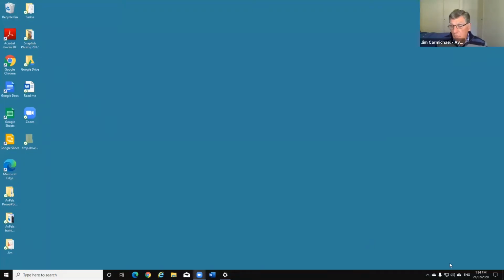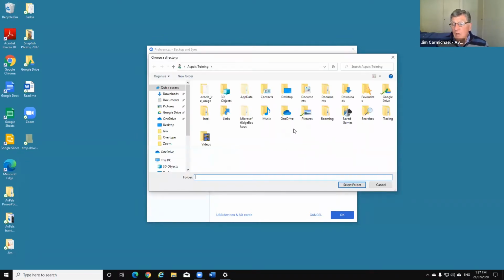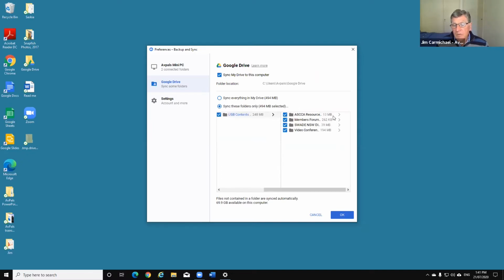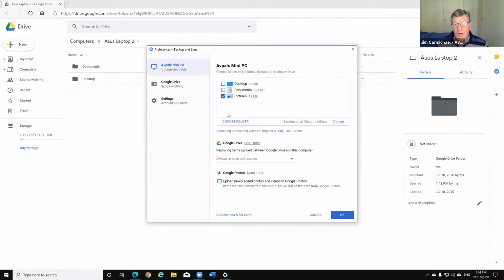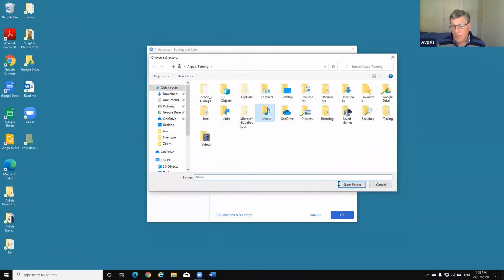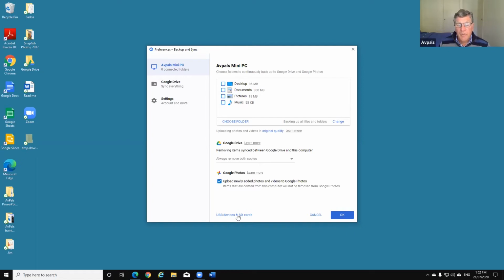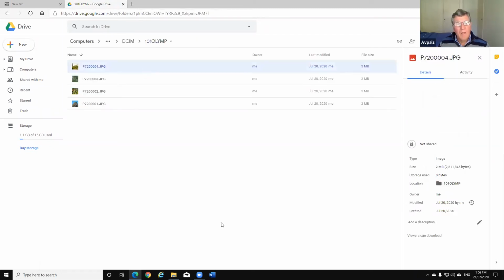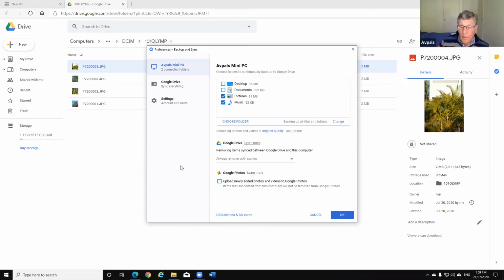Getting more from Google Drive